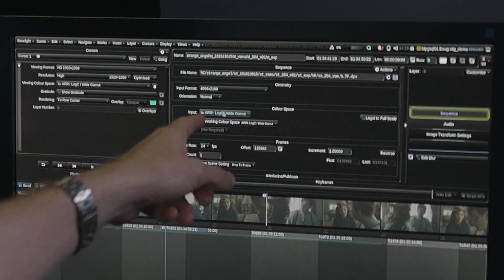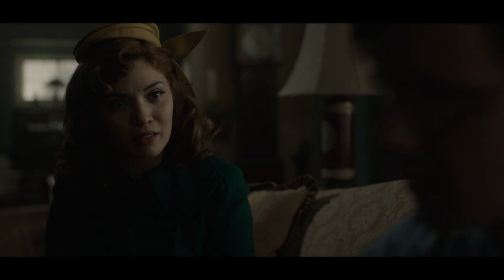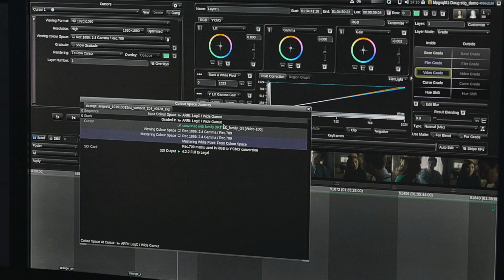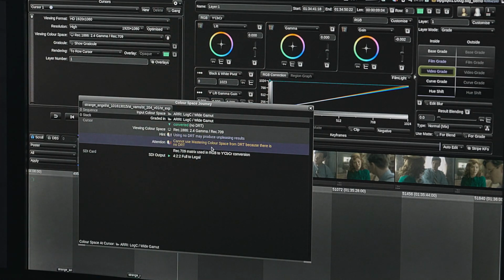02 - Color Management